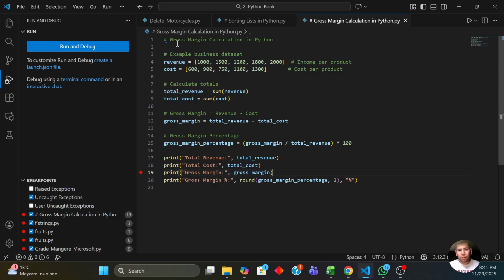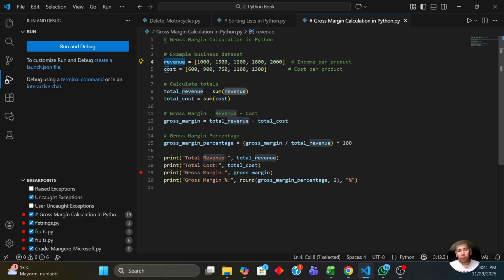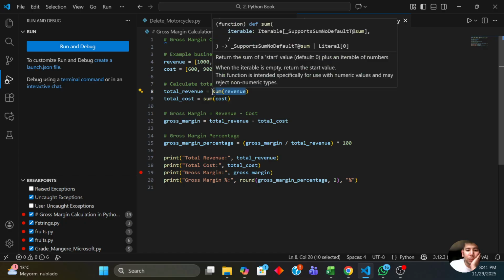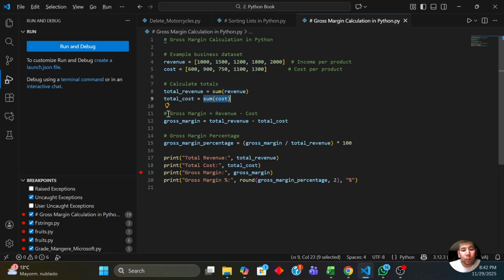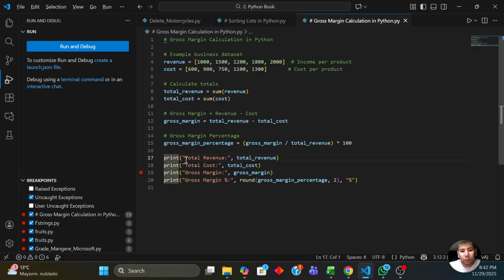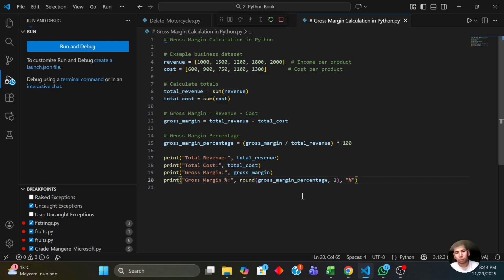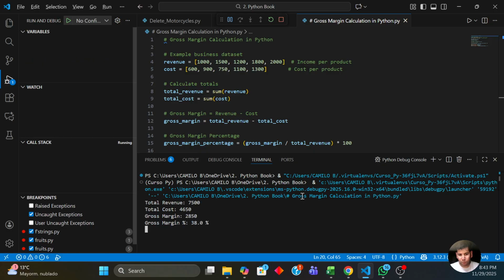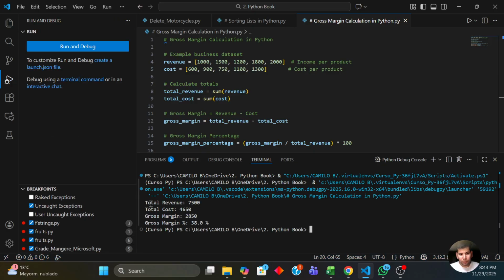13 Calculate Gross Margin in Python — Business Math for Beginners Revenue, Cost & Profit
Learn how to calculate Gross Margin in Python using a real business example!
In this beginner-friendly tutorial, we take a simple dataset of revenue and cost and compute:

✔ Total Revenue
✔ Total Cost
✔ Gross Margin (Profit)
✔ Gross Margin Percentage

This calculation is essential in finance, accounting, retail, and business analytics.
If you work with budgets, pricing, profitability, or sales data — you NEED to understand this metric.

Python makes everything fast, accurate, and easy to automate!